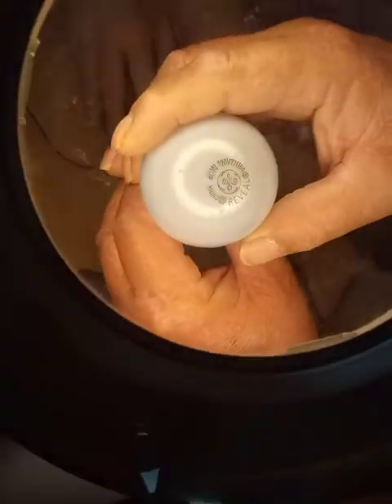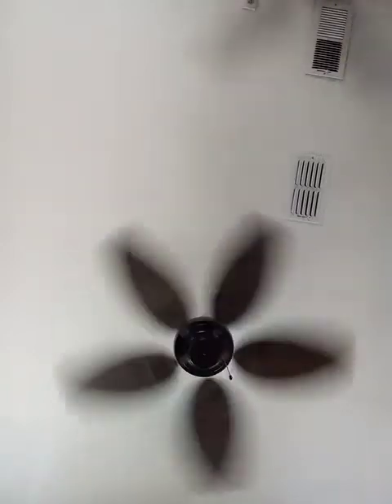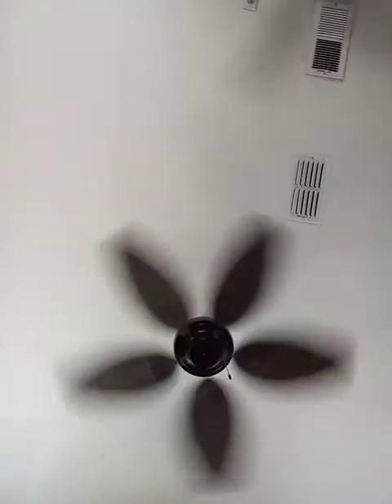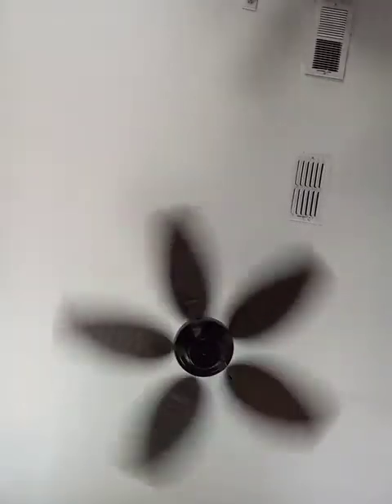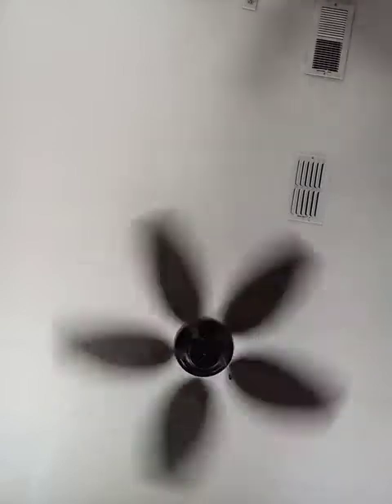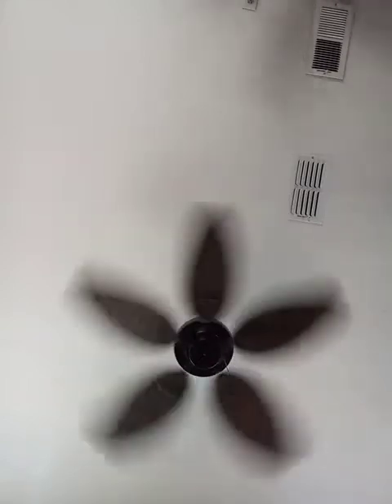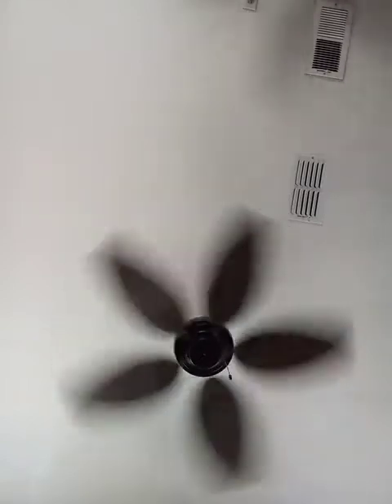How to replace a light bulb and how to vacuum it off.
Craftsman 12 gallon 6 horsepower wet and dry vacuum available at lowes.com or Lowe's